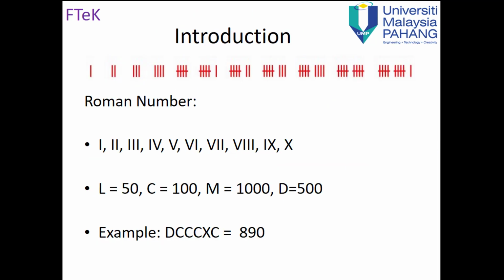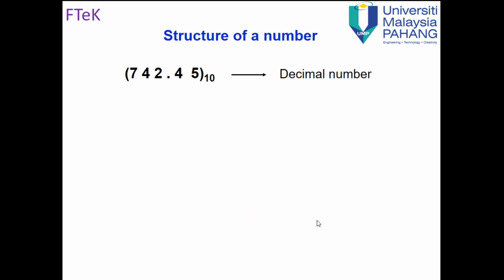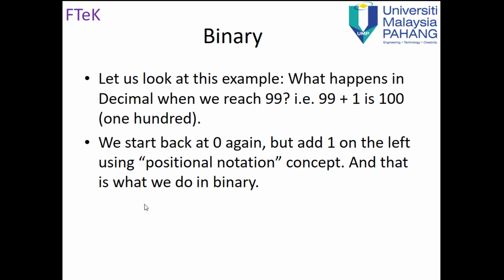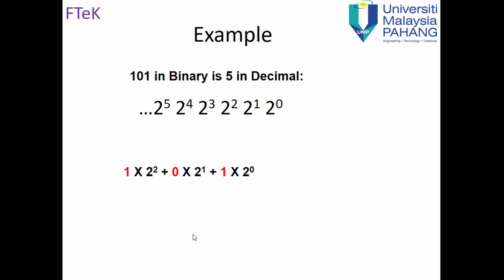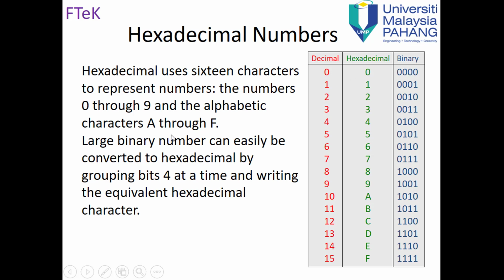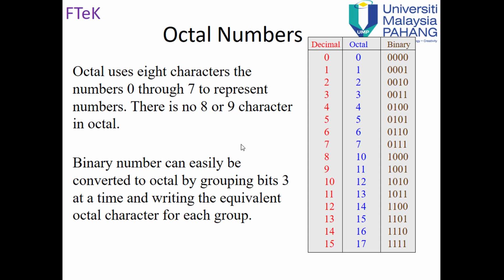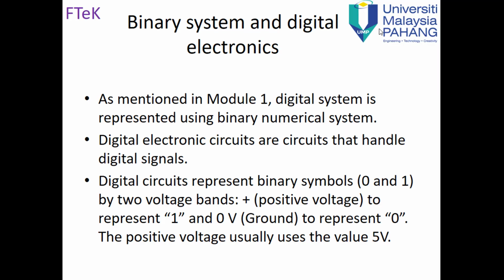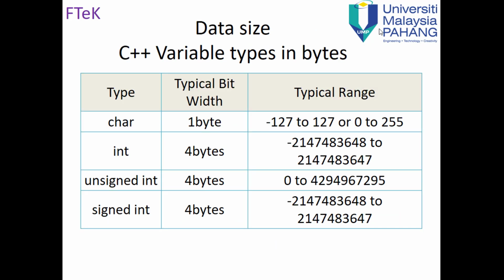Microcontrolling Module2-1 Number Systems